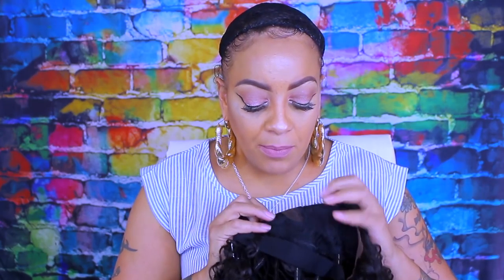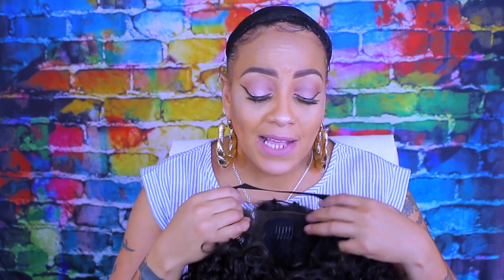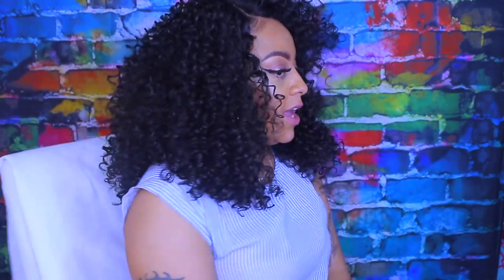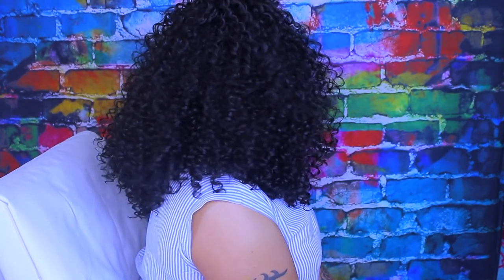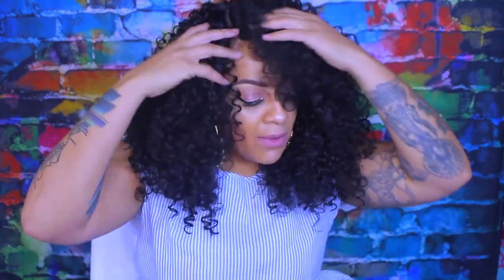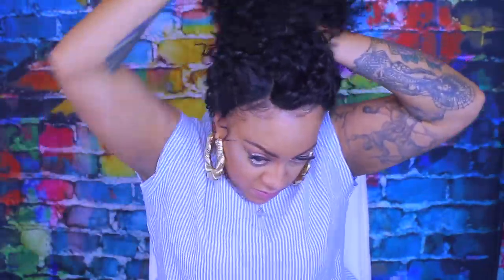A LOT OF HAIR MANE CONCEPT ROMA HOW I WEAR IT Synthetic Slay Series #9 elevate Styles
SOME OF MY FAVORITE SITES